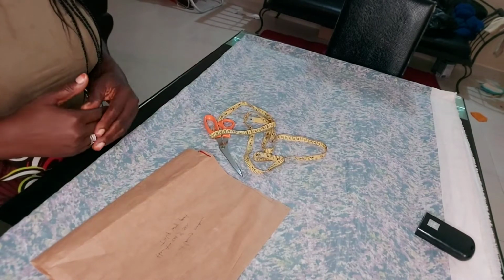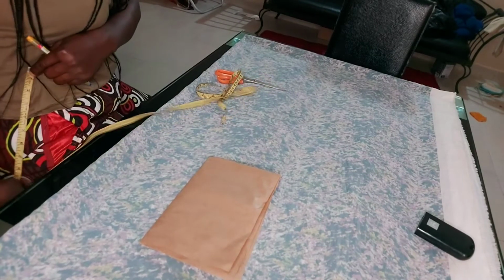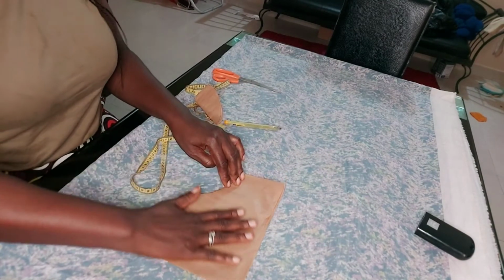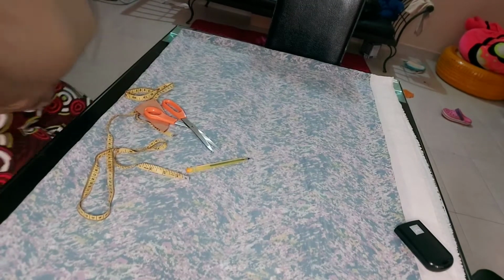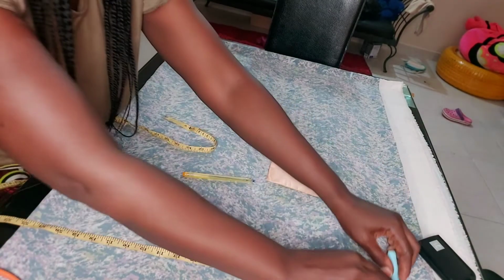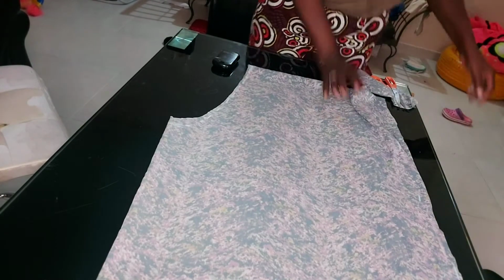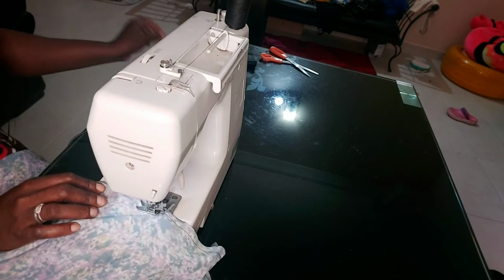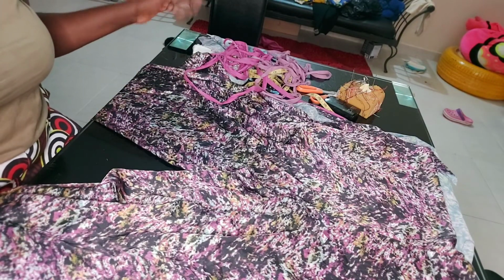HOW TO DRAFT WRAP TULIP TROUSER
In this video you will learn how to cut a wrap tulip pant. pls watch and leave a comment on your view.

Facebook is tamaar Stitches